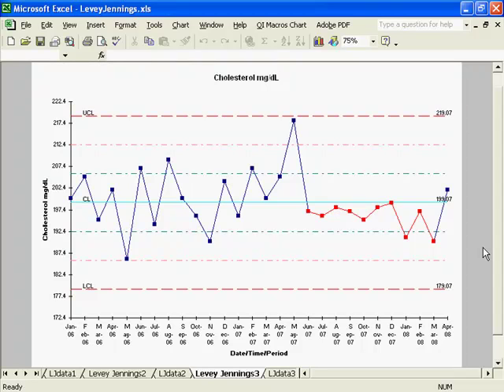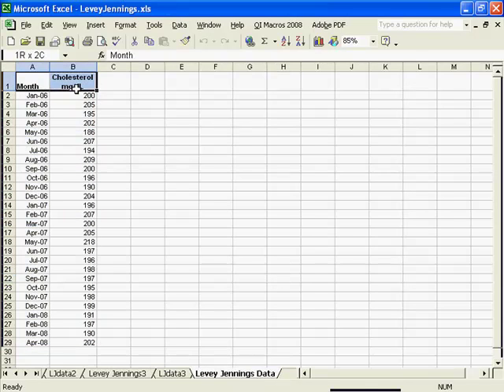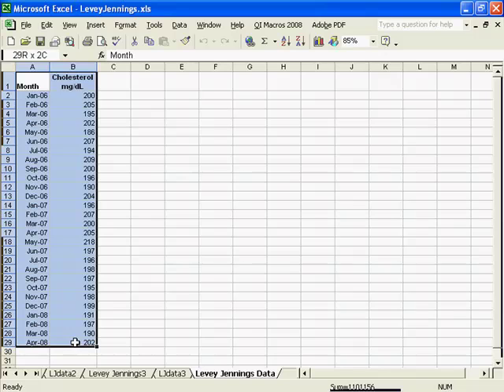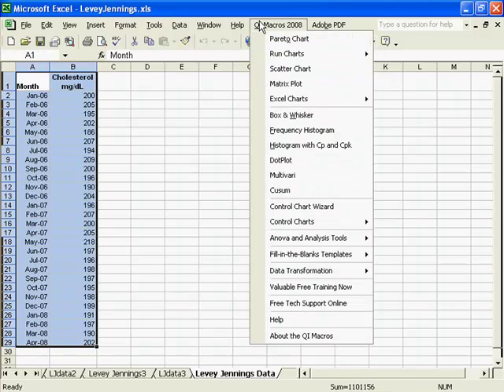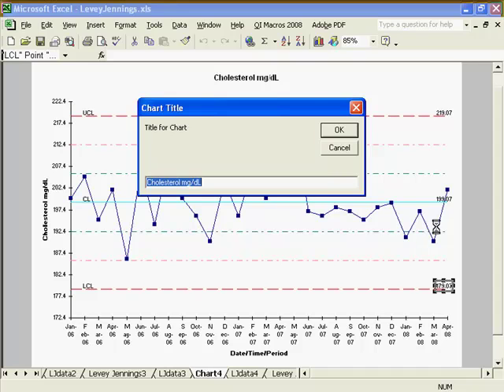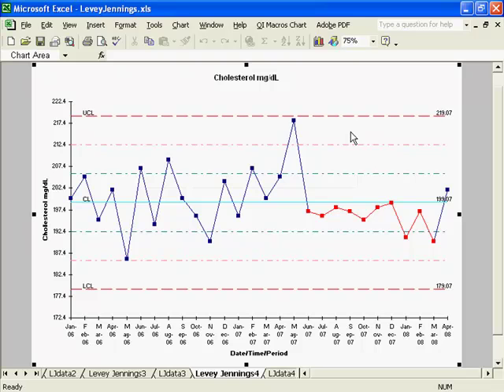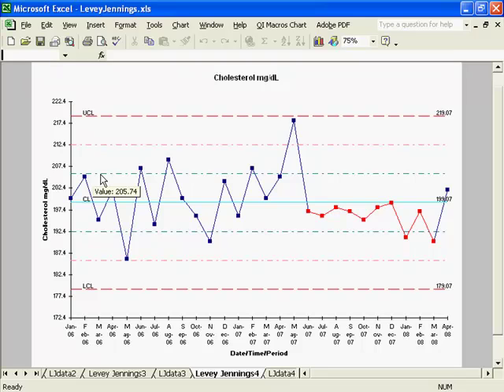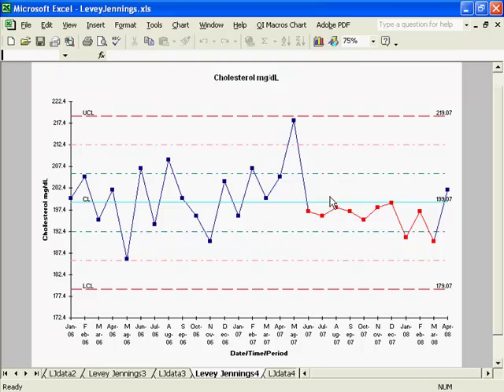How to Create a Levey Jennings Chart in Excel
Healthcare labs use the Levey Jennings charts to monitor key measures of health like cholesterol and glucose. The Levey Jennings chart, unlike other SPC charts, uses standard deviation as a way of calculating control limits.

You can create a Levey Jennings Chart in Excel using the QI Macros SPC Software.

This video shows you how to create a Levey Jennings chart in Excel using the QI Macros.

Unlike other Control Charts, the Levey Jennings Chart uses a peer standard deviation as a way of calculating control limits.

Healthcare labs will use the Levey Jennings Charts to monitor key measures of health like cholesterol and glucose levels.

Let's look at renting a Levey Jennings Chart in the QI Macros.
I'll take my data, which can be one column of labels and one column of data, go to the:

• QI Macros pulldown menu
• Control Charts
• Select Levey Jennings (under Control Charts)
• Prompt for titles of both the chart and the X&Y axis

I'll just return those, and you'll see the Levey Jennings Chart just like the other Control Charts has my center line, my control limit lines, and it will perform stability analysis on my data.

That's all there is to running a Levi Jennings chart in the QI Macros.